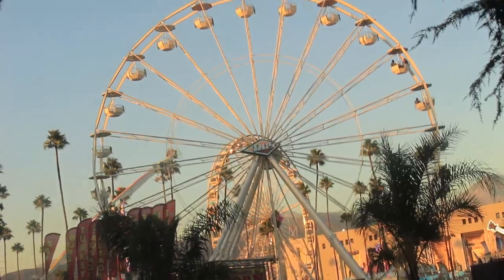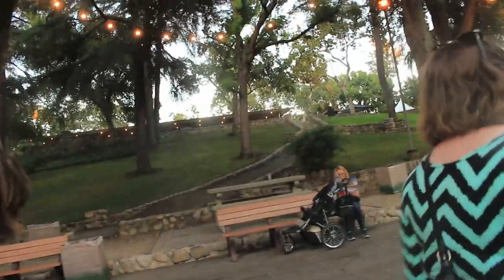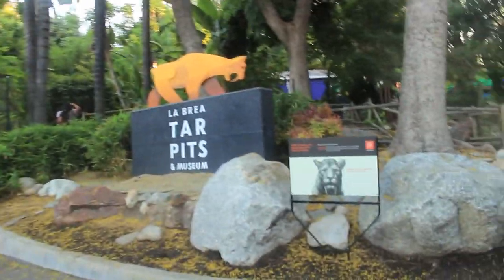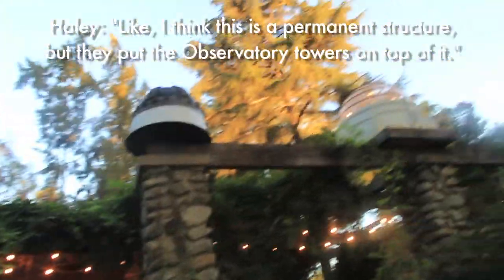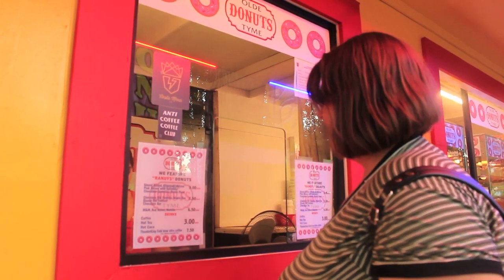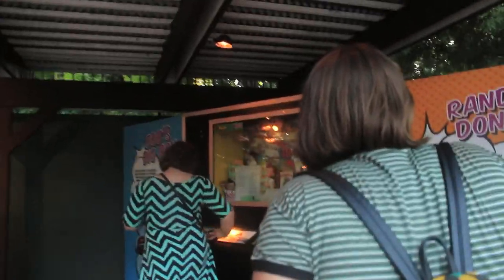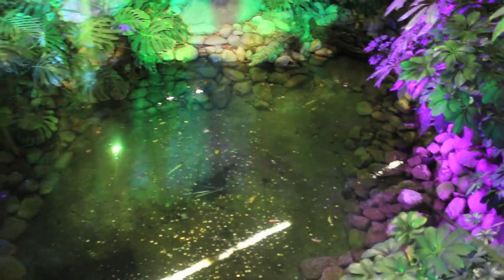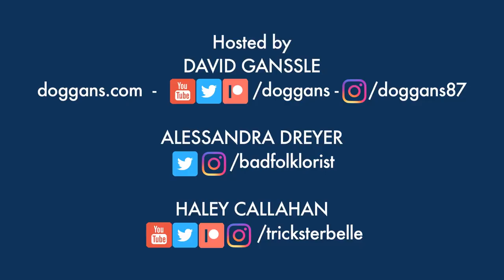THEMING at the Fair - Dave, Ali, and Haley do the LA County Fair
Not every part of the Fair has decor, but the parts that do make it count.

for first looks, bonus footage, and MORE!